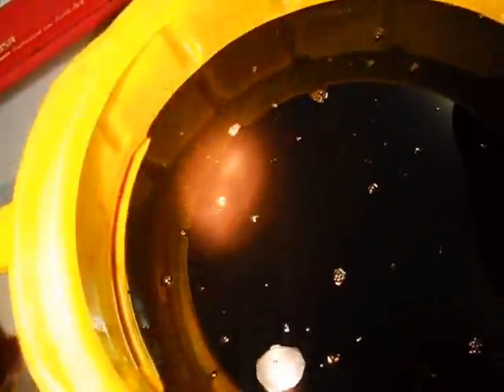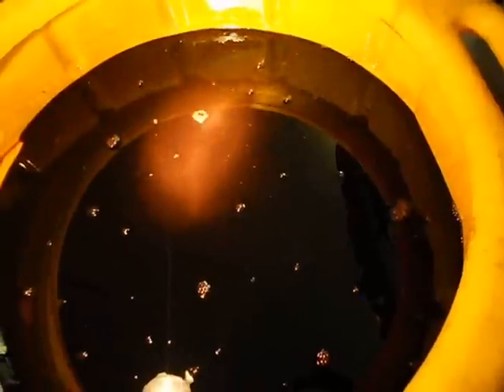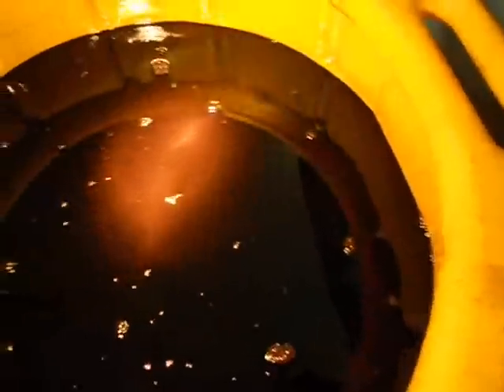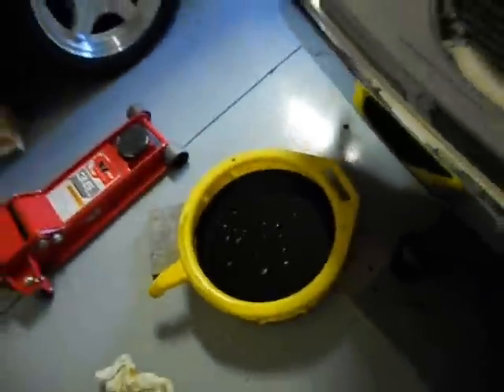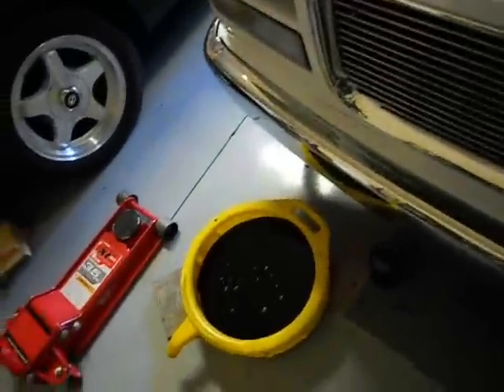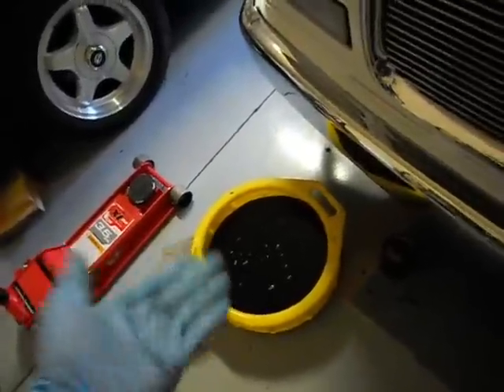Metal Shavings in the engine oil. Failing engine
Not so many roller bearing like shavings as before, But I did have a magnet on the oil filter!